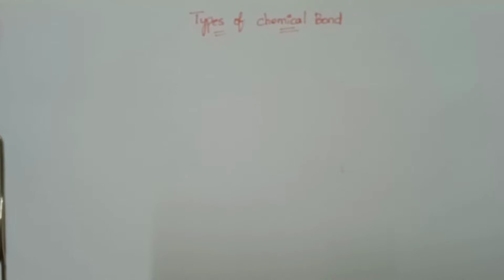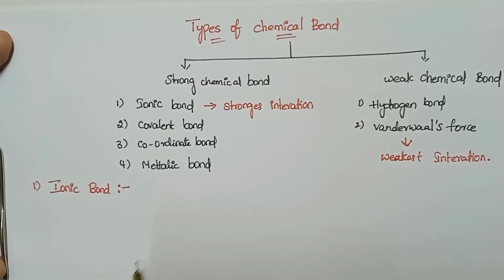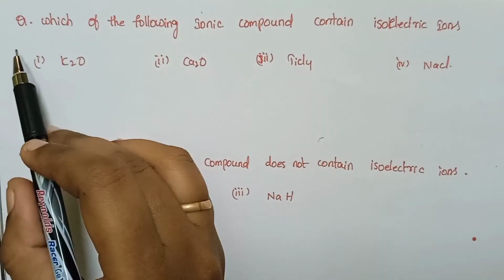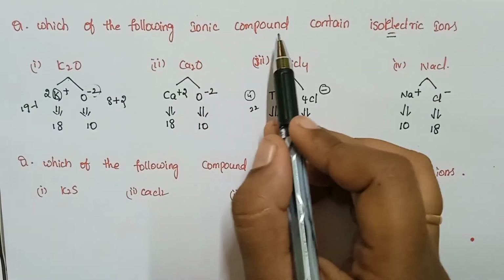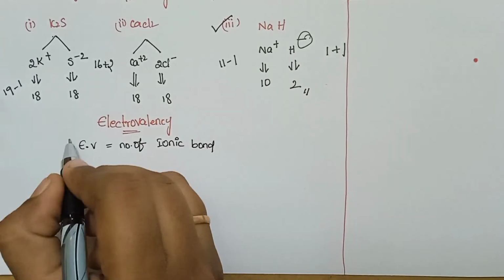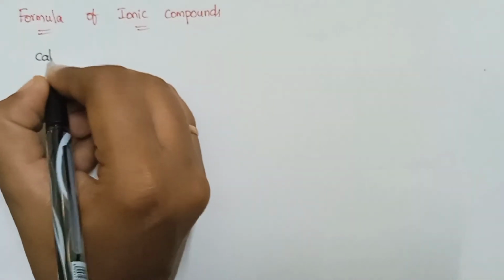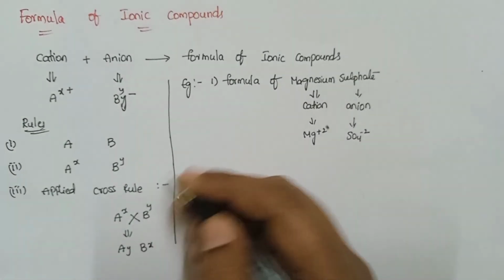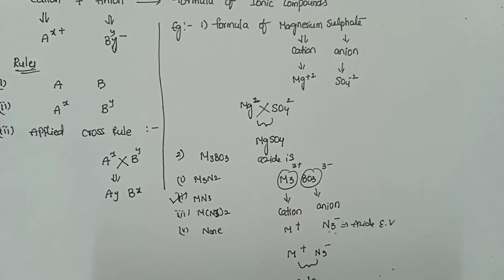Chemical bond part 2 for jee neet csir gate